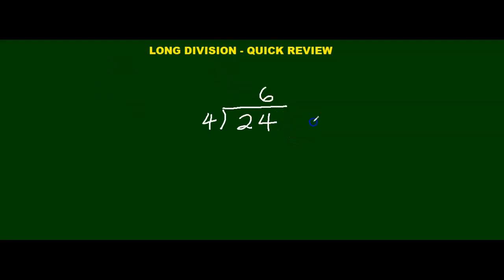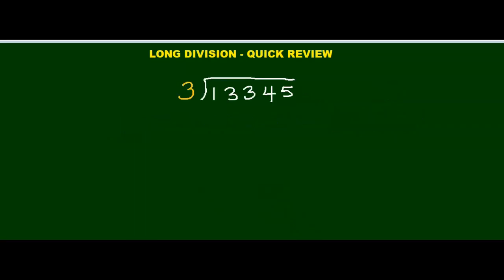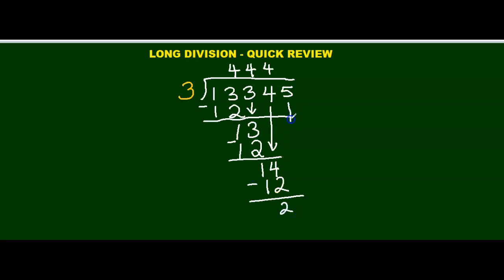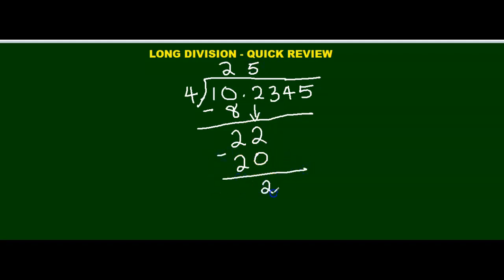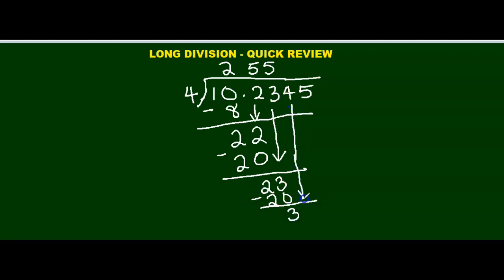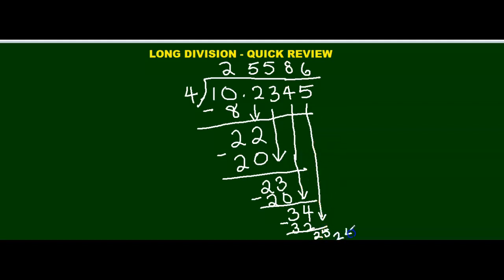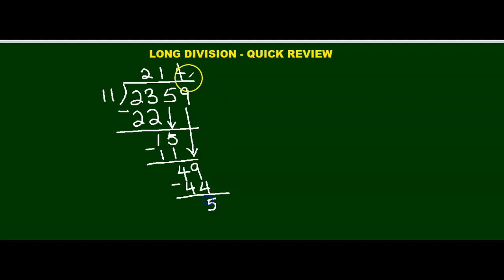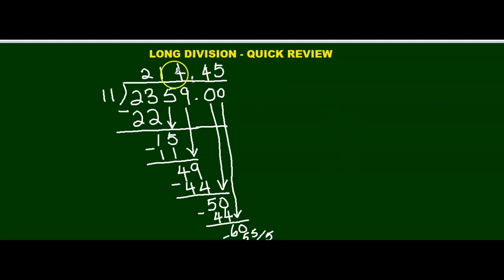How to Do Long Division - Quick Refresher for Algebra 2 in Under 10 min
In this video, I do a quick review of long division to get your warmed up for polynomial long division in Algebra 2.